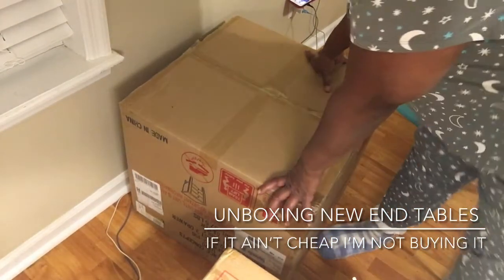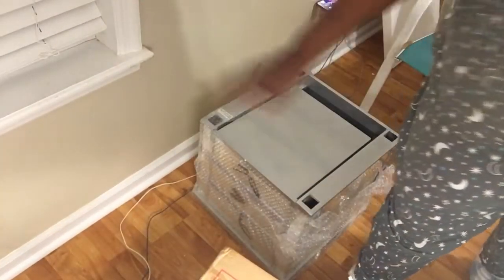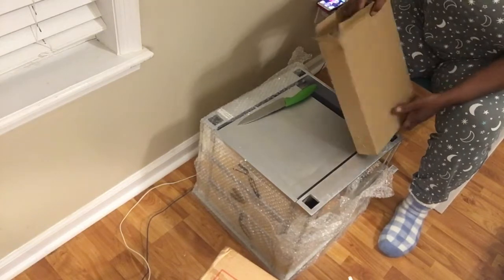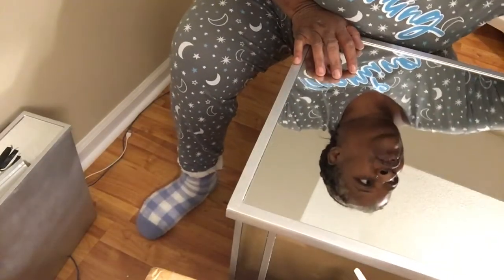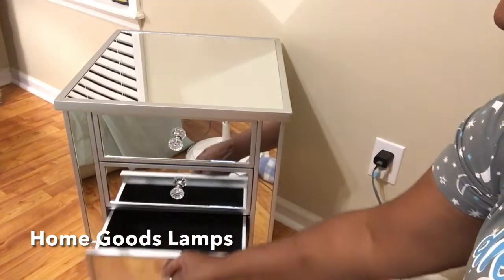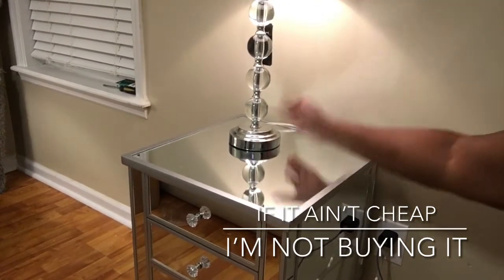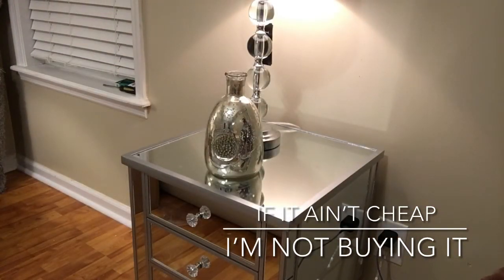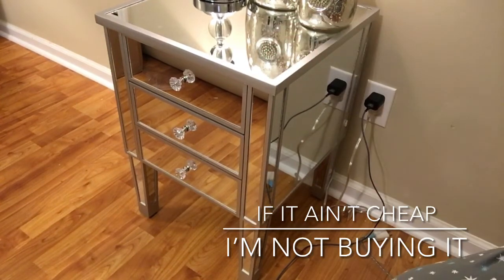Glam Mirror End Tables My New Master Bedroom S1 E4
My Etsy Store:

Stay Blessed
kel

 Live with Special Guest & informative Information about Health Issues/Relationships/Mental Health & Depression Topics!

My Ladies Group Sophisticated Ladies Club